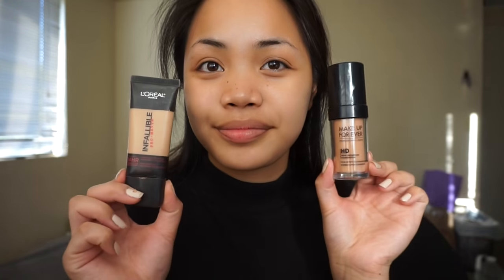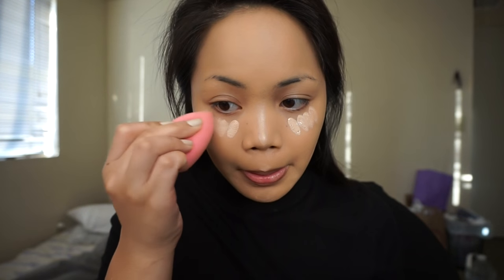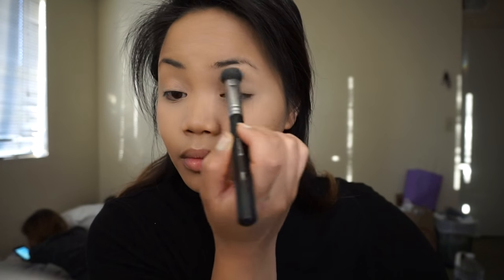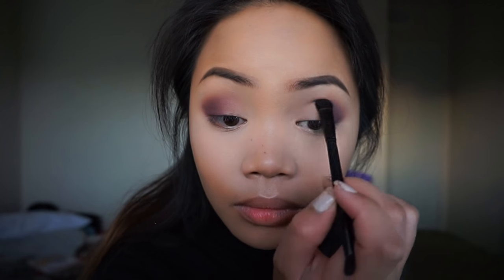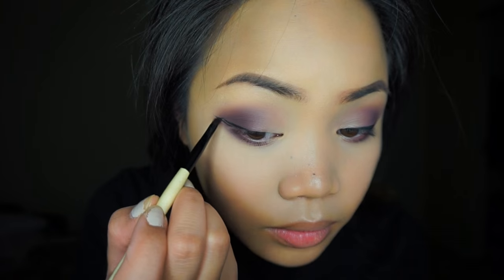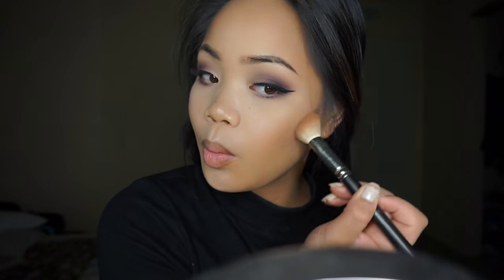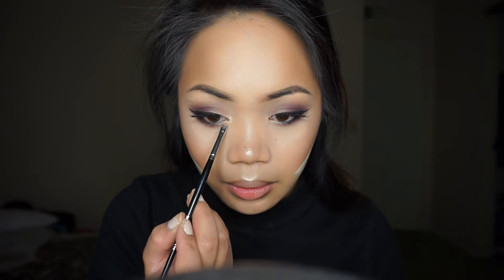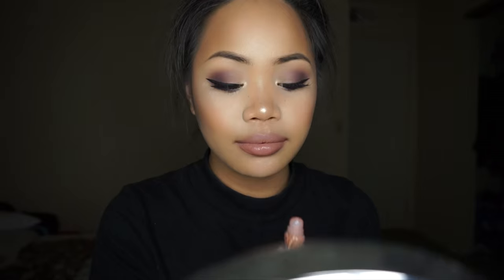Graduation Hair & Make Up Tutorial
Hey guys!
It's been awhile since I've uploaded a video, and I apologize. In my next video, I will be uploading a summer bronze make up look, it's going to be a talk through so that I can tell you guys what I've been up to and why I've been MIA, BUT, for now, here is a graduation make up tutorial. I hope you guys enjoy!
Congratulations 2016 for making it this far, I hope for the best for you guys in the future!!